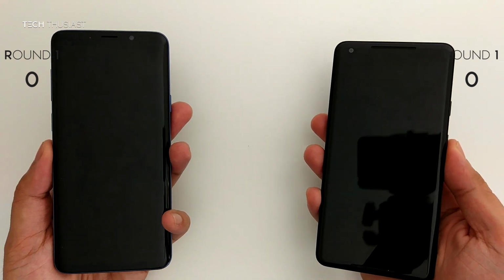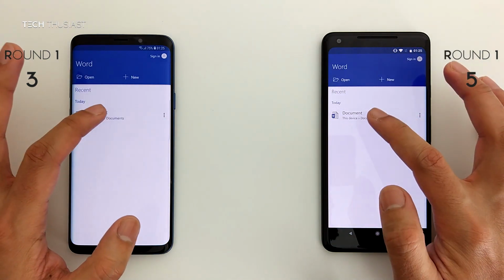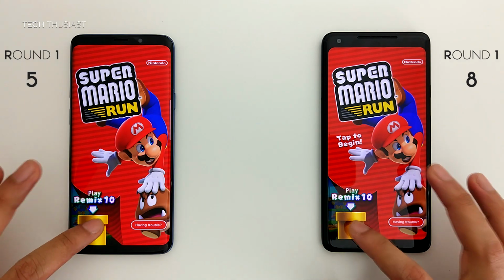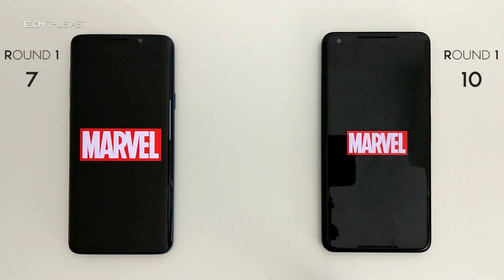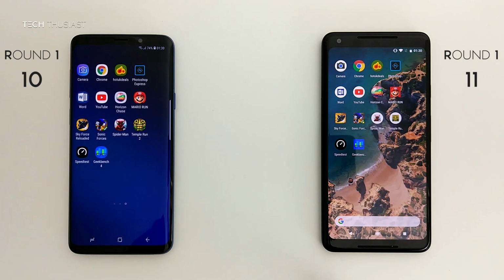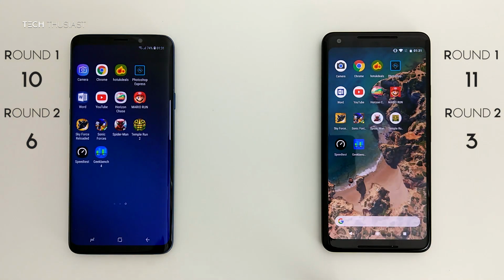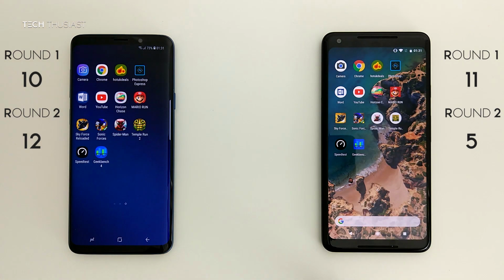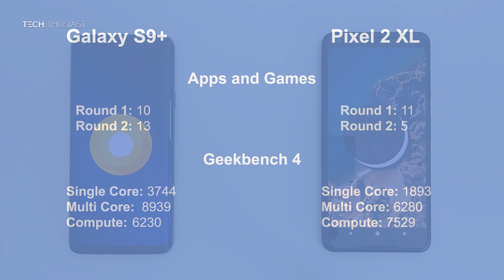Samsung Galaxy S9+ vs Google Pixel 2 XL: Speed Test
So the Samsung Galaxy S9+ didnt really outshine the Google Pixel 2 XL in the Camera Comparison but how will it do in the Speed Test?